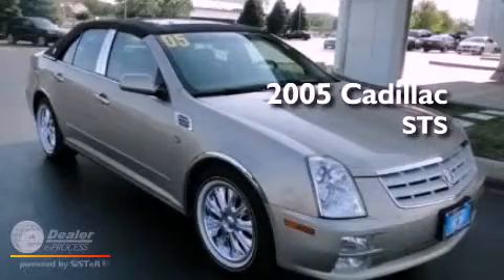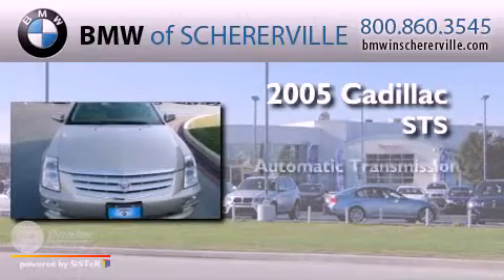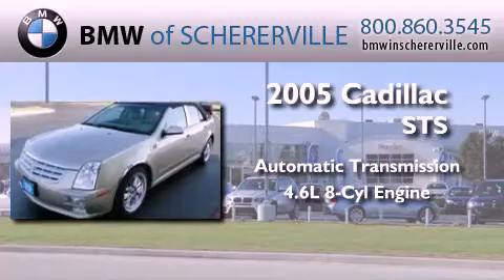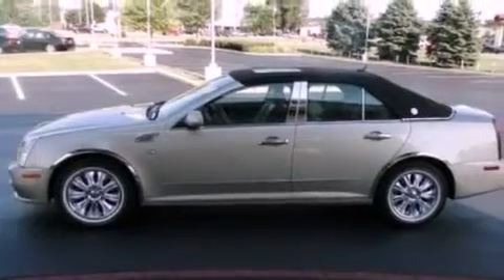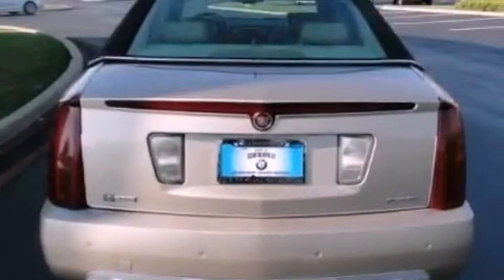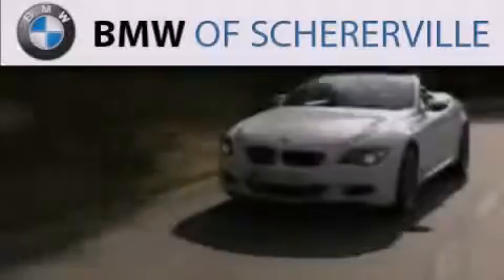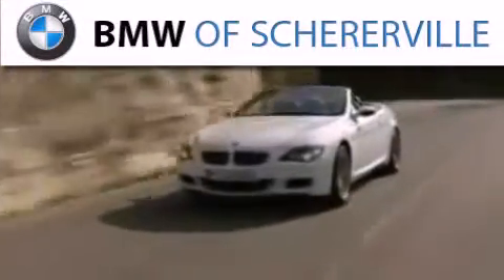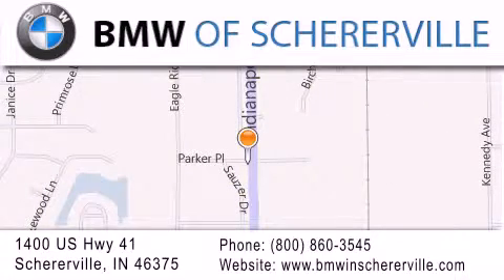2005 Cadillac STS Gary IN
Year : 2005
 Make : Cadillac
 Model :
 Engine : 4.6L V8
 Trans . : Automatic
 Exterior : Copper
 Miles : 97,002

 Stock : P1956B

 1400 U.S. Highway 41

 Preowned 2005 Cadillac Schererville IN